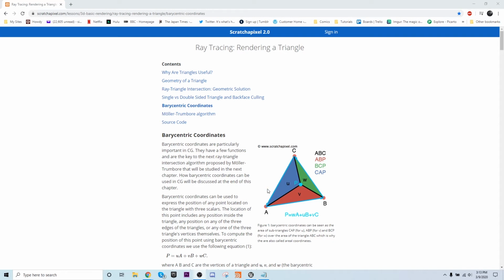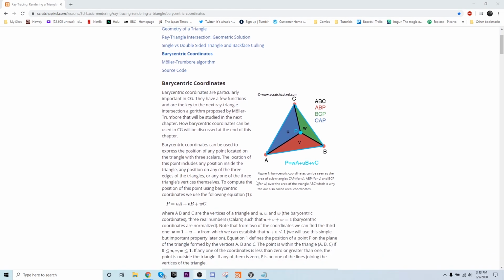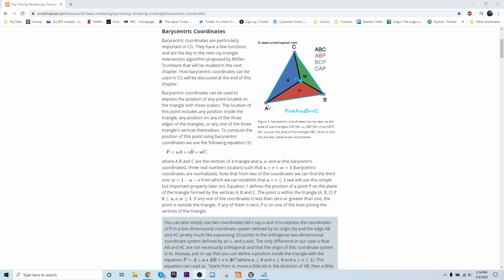UE4 - Tutorial - Barycentric Coordinate Teleportation System - Part 1 - Intro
This series shows how to use Barycentric coordinates to implement a regional or zonal teleportation mechanic, rather than a single point to point teleport system.

This video covers the introduction of the series.